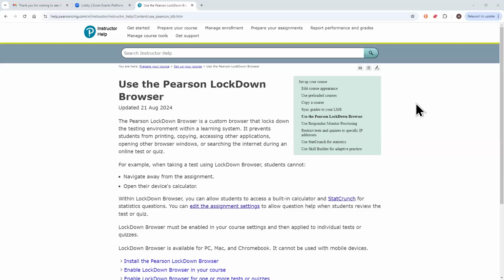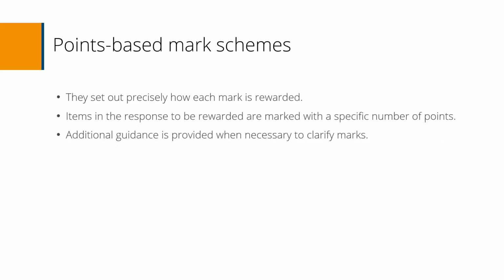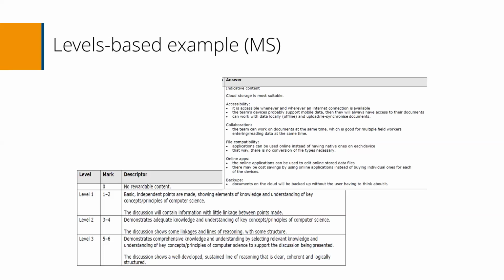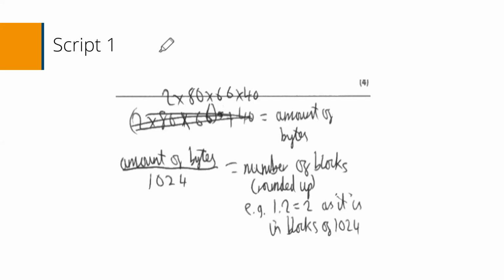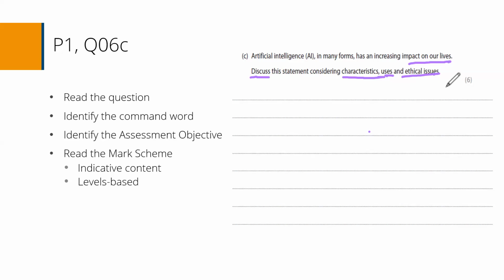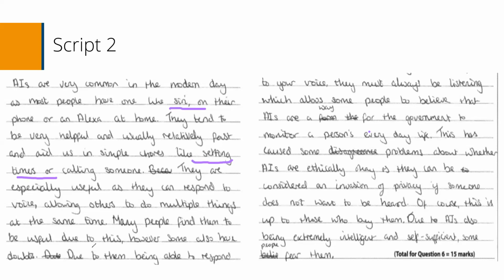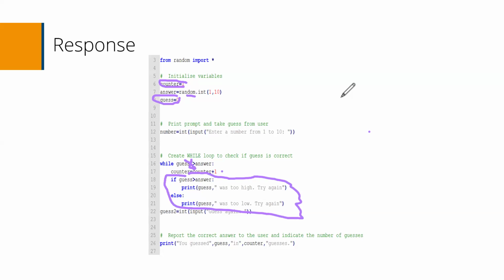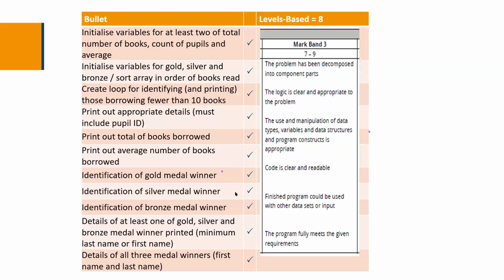Getting Ready to Teach Pearson Edexcel International GCSE Computer Science (Module 2) Oct 2024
Tailored for educators delivering the International GCSE Computer Science specification, this online training will support your understanding of the assessment. Module 2 provides a comprehensive exploration of how the specification is evaluated, shedding light on assessment objectives and mark schemes.

Participants will engage in hands-on practice by applying mark schemes to exemplar student work, gaining a nuanced understanding of how marks are determined.